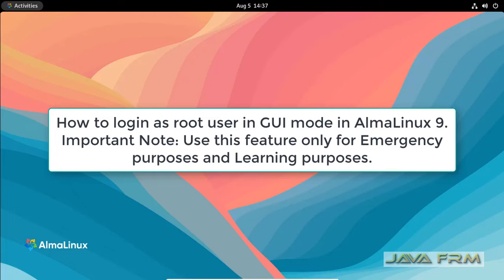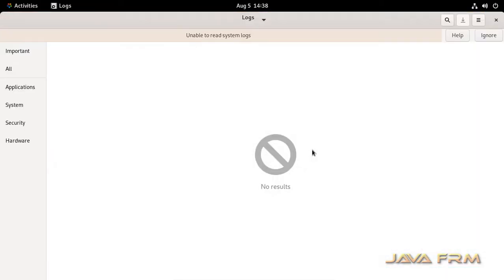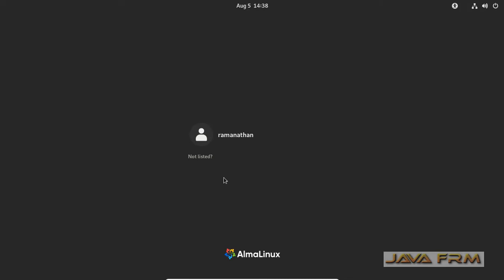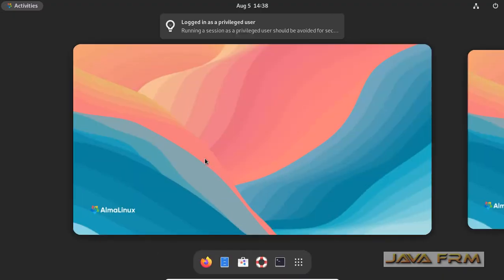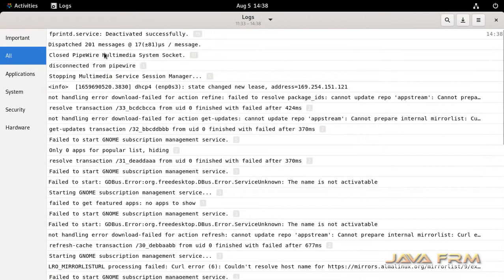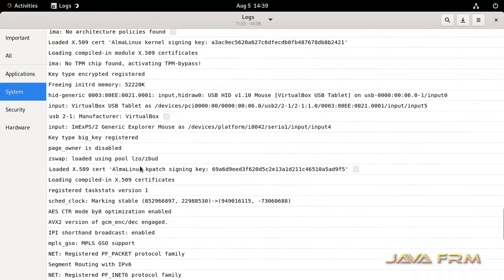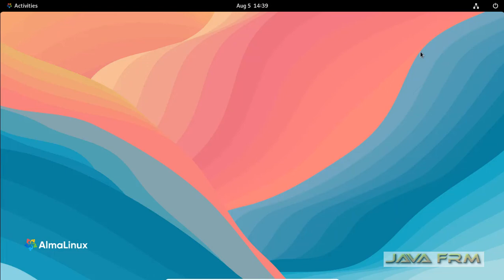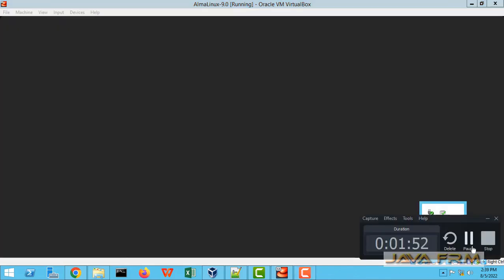How to login as a root user in GUI mode on AlmaLinux 9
In this video we are going to see how to login as a root user in GUI mode on AlmaLinux 9.